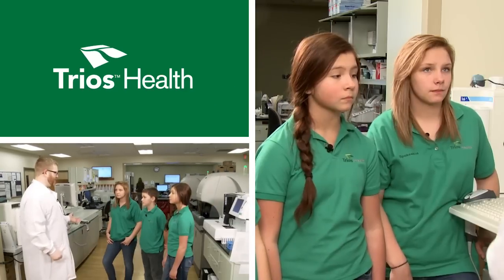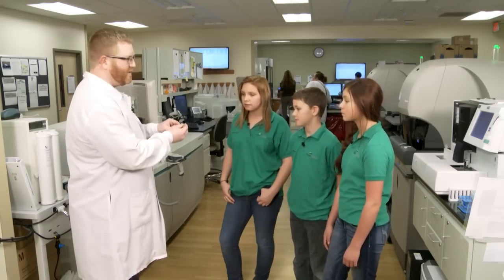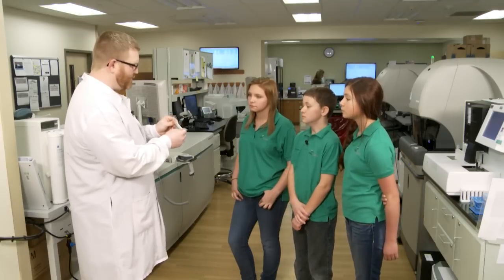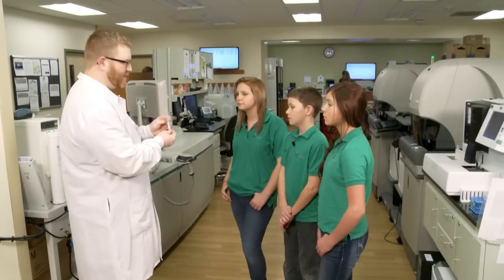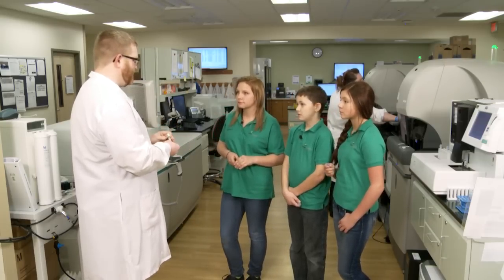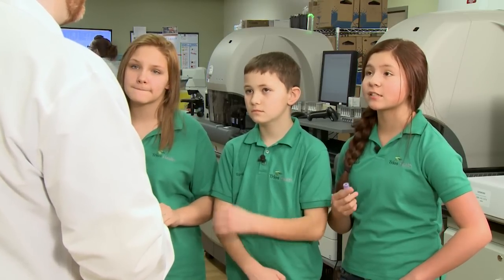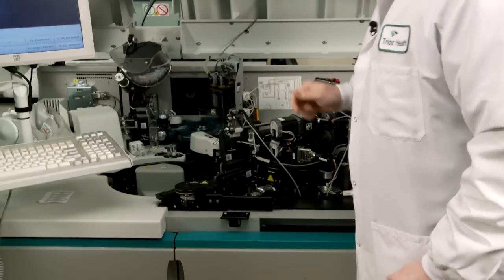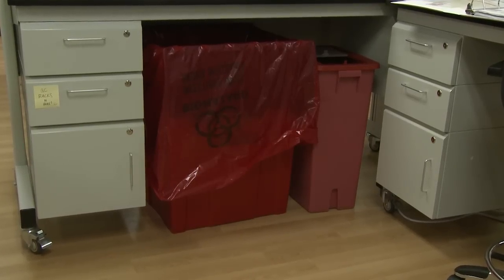What happens in a hospital LABORATORY?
Most of us have had a blood sample taken at one time or another, but what happens next? And what else goes on behind the closed doors of a hospital laboratory? Find out what Trios Spokeskids Ethan, Jacquelynn, and Lizzy learned when they were invited to explore the lab at Trios Southridge Hospital with medical technologist Shaun.